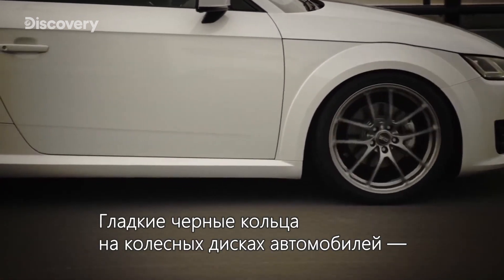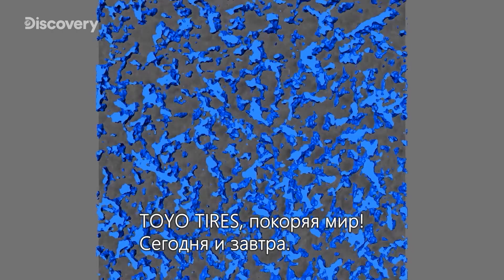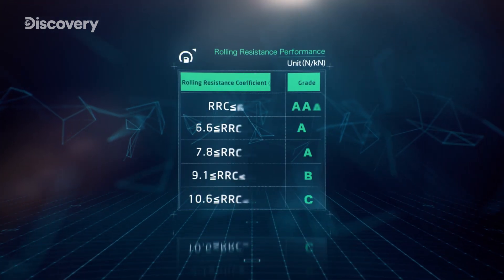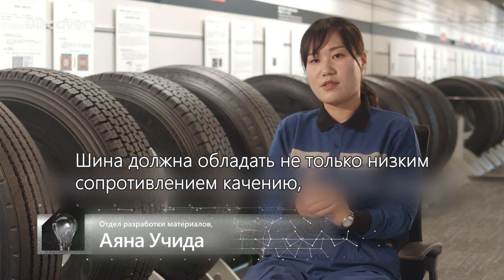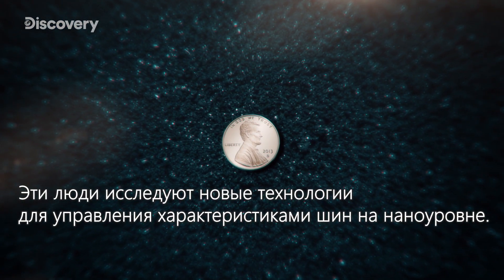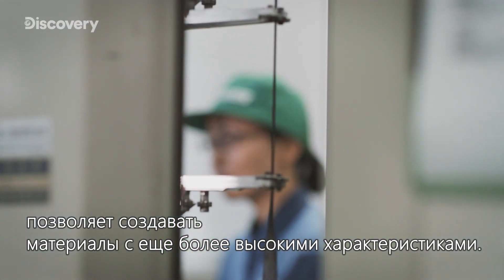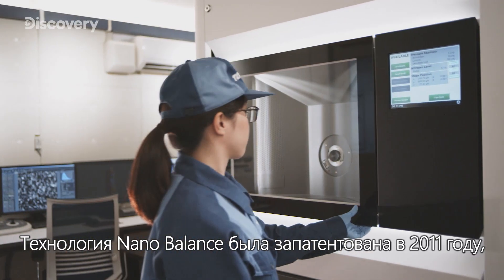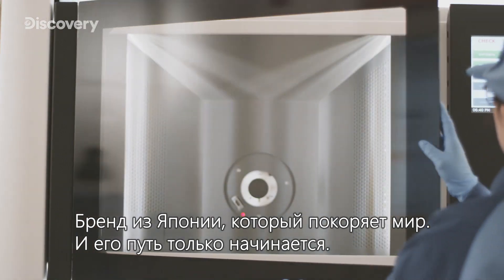Технология Nano Balance - видео от DISCOVERY Channel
Запись выпуска программы Beyond Future, посвященной технологии Nano Balance. Это собственная технология Toyo Tires для анализа и проектирования состава резиновой смеси шин на наноуровне. Nano Balance позволяет сделать резиновую смесь более равномерной по составу и улучшить тормозные качества, при этом снизив сопротивление качению.